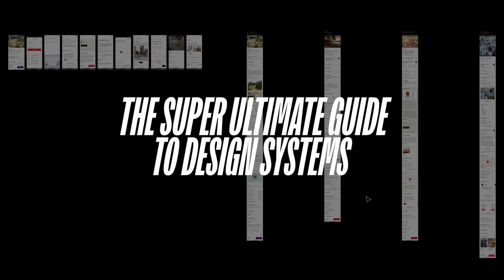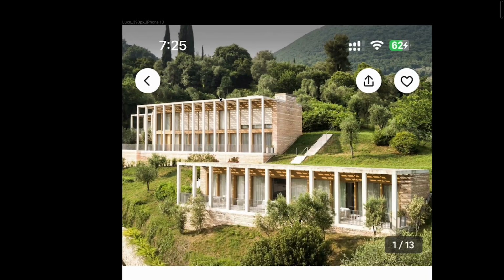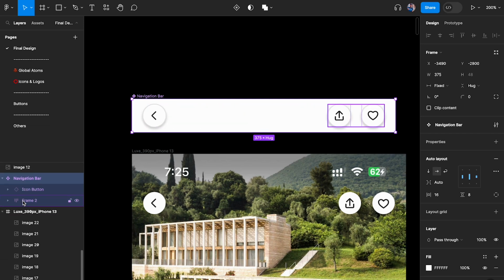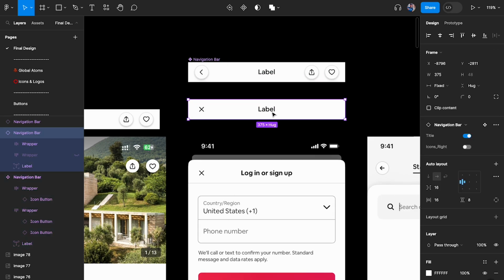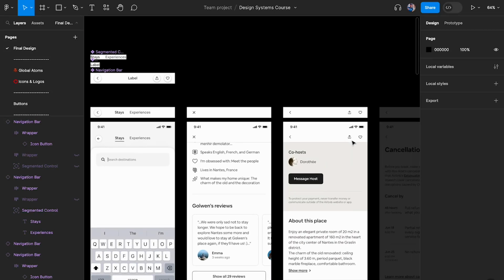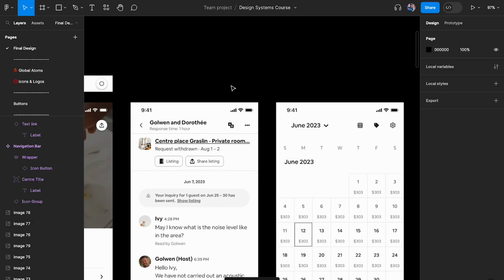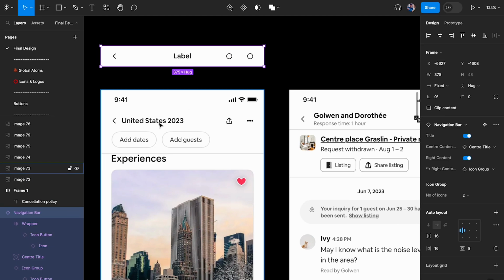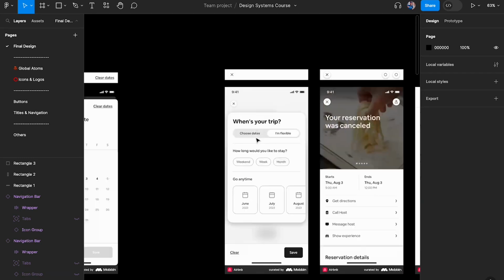How to Create a Navigation Bar in a Design System - Figma Tutorial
In this video, I will guide you through designing navigation bars for apps. Navigation bars are a crucial component in app design, and I will explain the essential considerations and variations you need to be aware of. I will also provide insights into the dimensions and alignments of navigation bars for different iPhone models.

🔶 Chapters
00:00 Introduction
00:25 Material Design Guidelines
02:10 Human Interface Guidelines
03:36 Mobbin
04:37 Inventory Analysis
07:02 Designing the Nav Bar
42:57 Documenting the Nav Bar